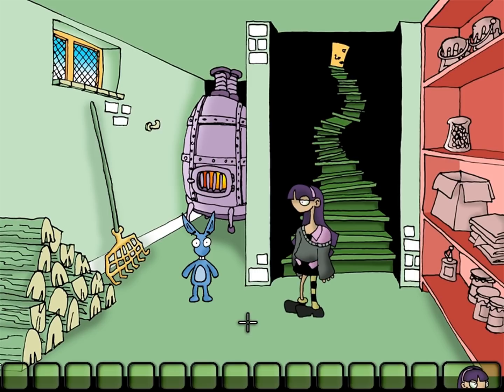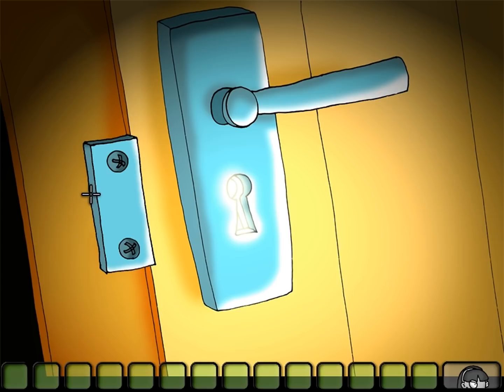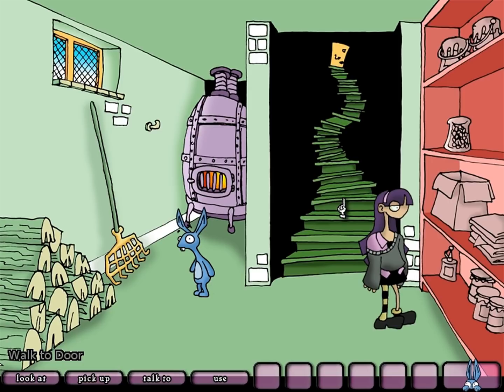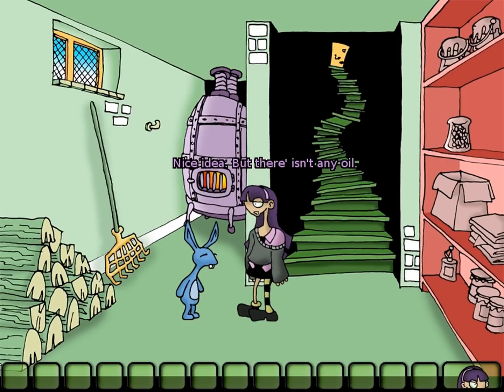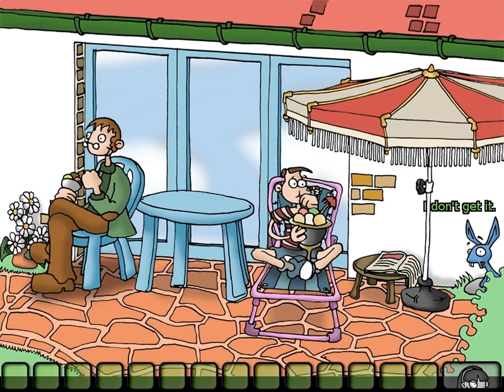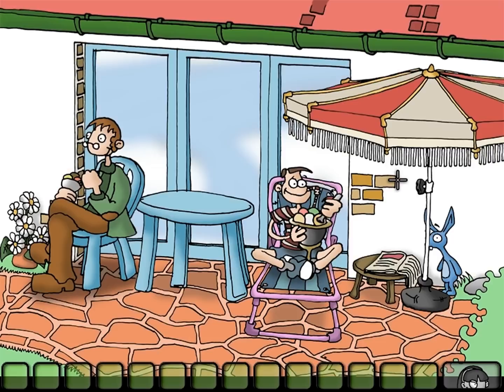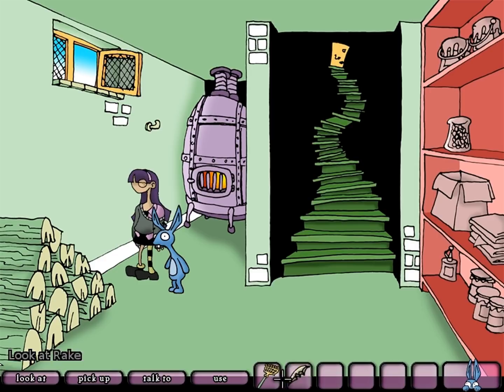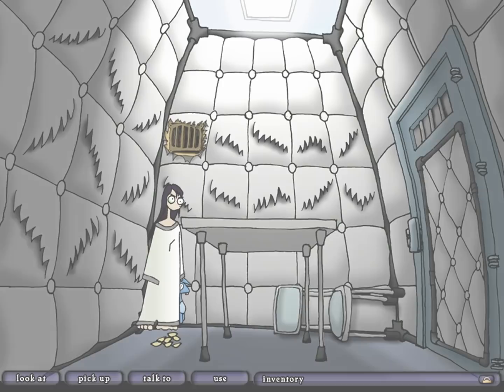Let’s Play Edna & Harvey: The Breakout #03: Time to Tempomorph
Of the many problems that Edna has at present, that she can’t remember anything about herself or her past is by far the biggest. Though we don’t know for sure, it’s been hinted at by Babbit that the reason we can’t remember anything is due to the treatments Dr Marcel has been giving us, but why would he want to wipe our memory? Does he have a diabolical scheme or is he truly trying to help us forget something terrible? The only hope we have of avoiding losing our memories forever is to keep trying to escape, but we’ve reached a stumbling block in the form of a ventilation grate that we can’t unscrew… at least not yet.

This is where tempomorphing comes in. Harvey is able to transport both himself and Edna into the fragments of her memory when presented with the trigger to a significant moment in her life. The goal of this exercise is to awaken those memories within Edna to both help her escape and to learn more about the past she can barely remember. In this instance, we’re trying to remind her how she was able to unscrew things without a screwdriver and we’re able to control both Edna and Harvey separately. Harvey has mechanics unique to him and while it takes some getting used to, it’s a fine addition that adds another layer to the puzzles you need to solve. It also means we can get even more of the game’s wonderful dialogue, something I’m not going to complain about in the least.